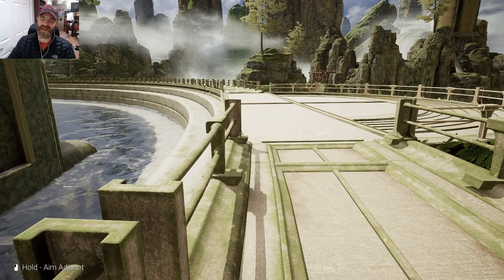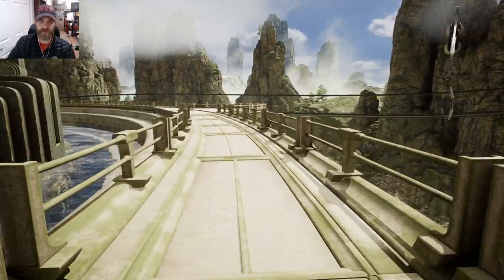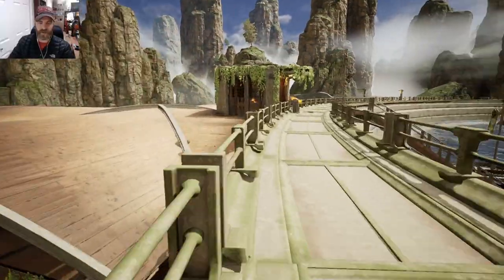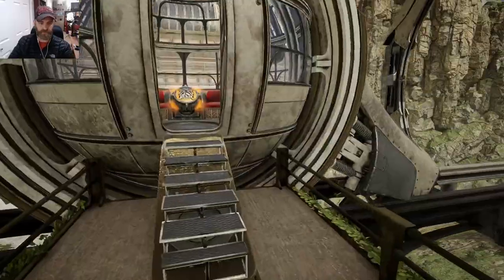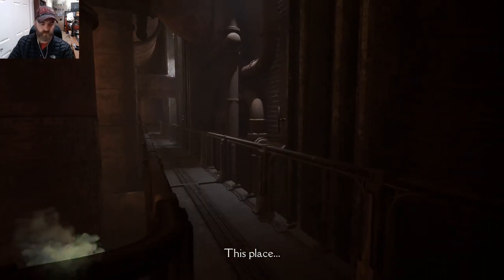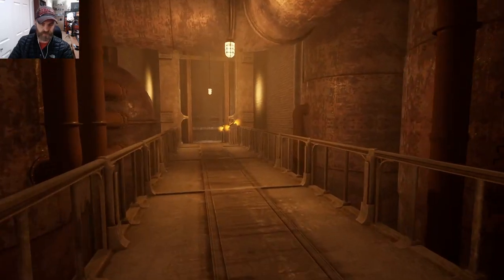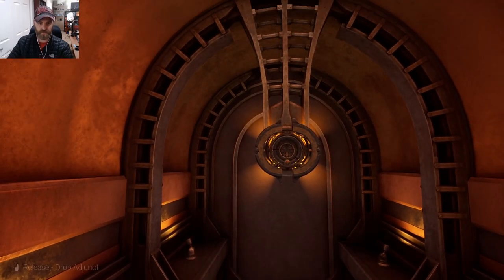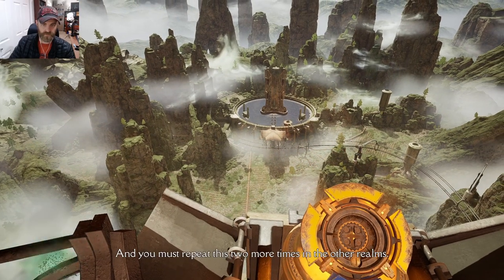Firmament Playthrough Episode 5 - St Andrews Arch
This is not my normal boardgame content, but the creators of this new game, Cyan, has a special place in my heart and I have to play it!